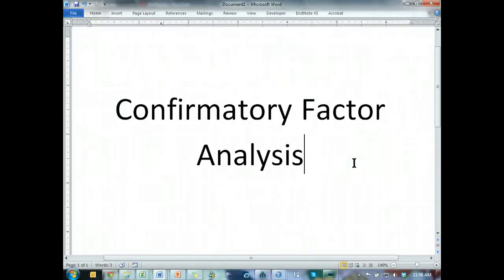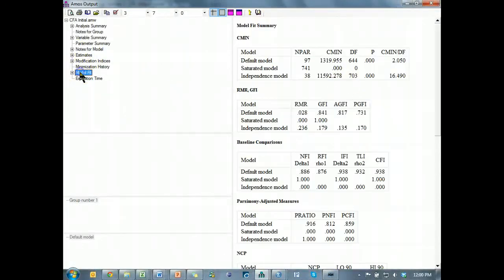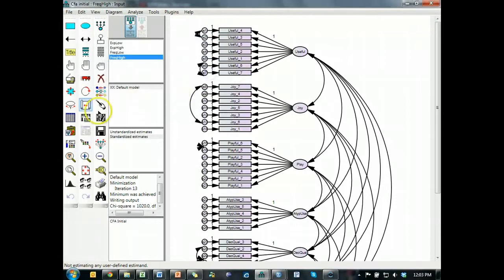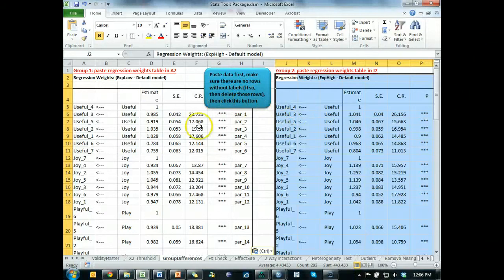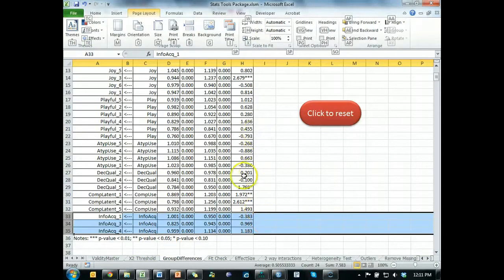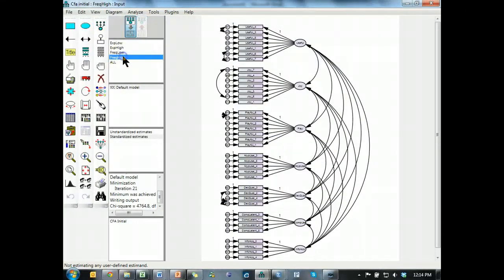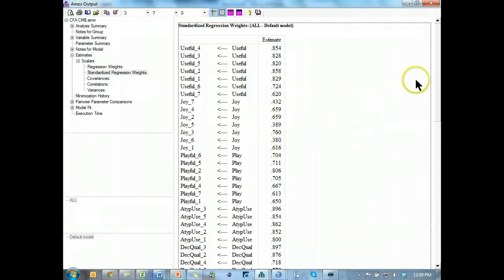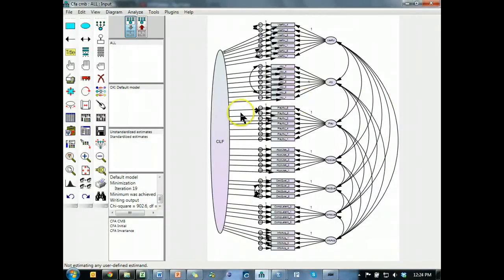6 SEM Series Part 5a Confirmatory Factor Analysis